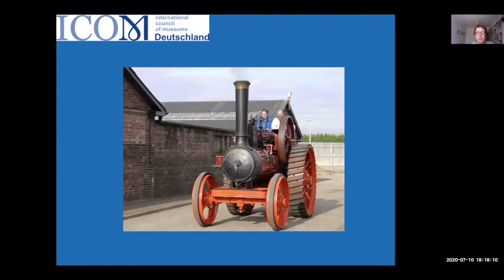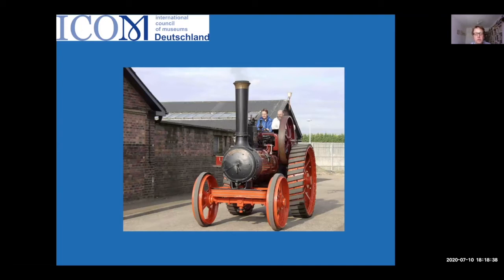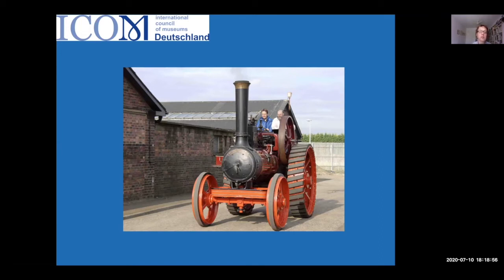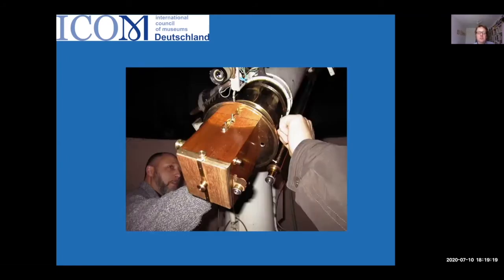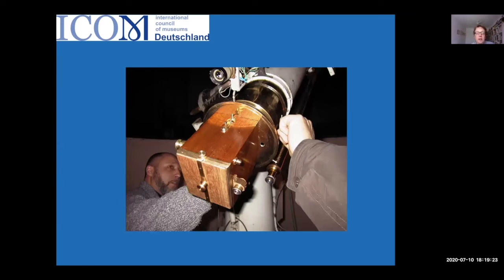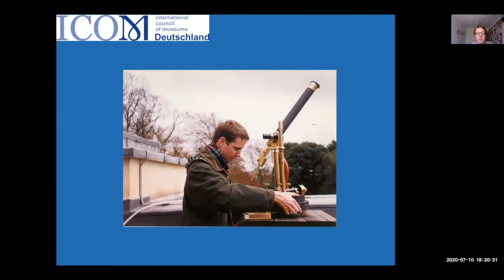Virtual Launch of the IJIH Webinar Vol. 15 (Session 1) - Authors Presentations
Klaus Staubermann - Reconstructing the past: when intangible heritage meets scientific practice.